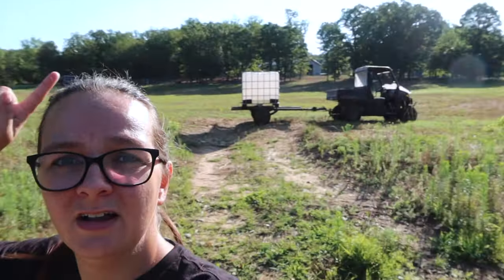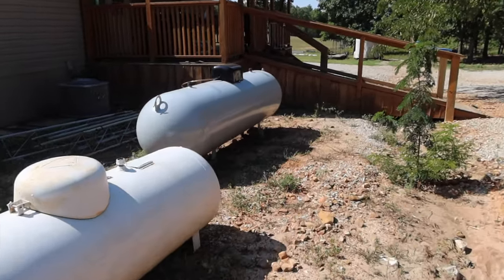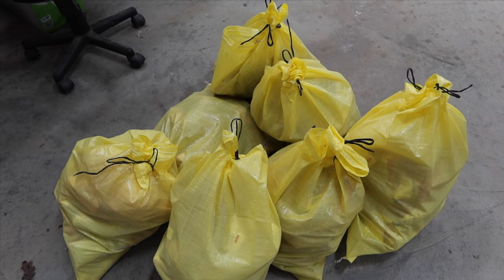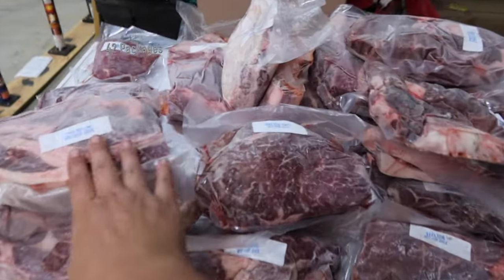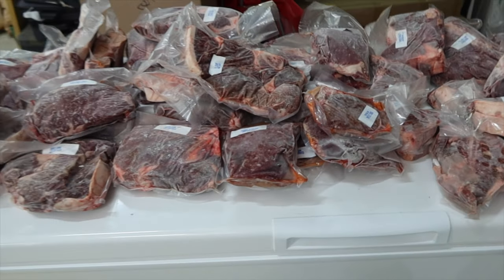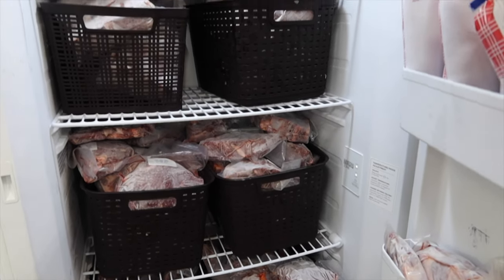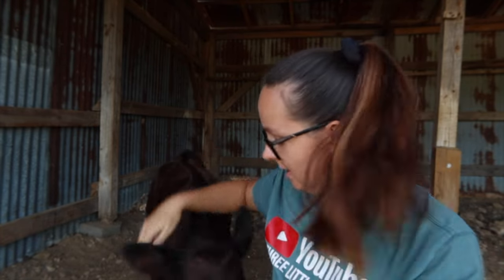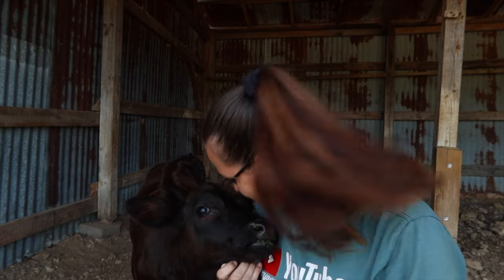Will it All Fit? | Three Little Goats Homestead Vlog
Favorite Kitchen Gadgets:
Instant Pot
Turbo Convection Oven
Vacuum Sealer
Sun Oven

Favorite Soaping Supplies
Pure Soap Making Lye
Starter Molds
Funnel Pitcher
Stick Blender

Favorite Place to get soap additives is Bulk Apothecary.